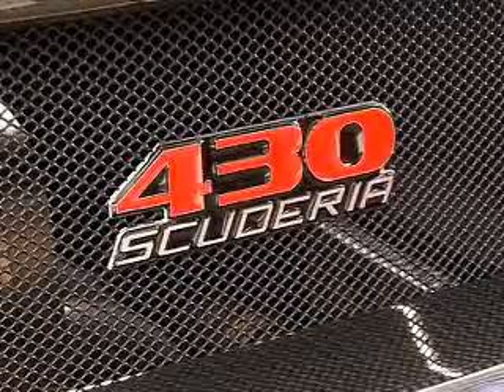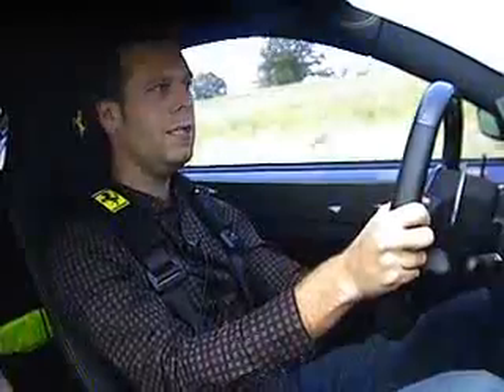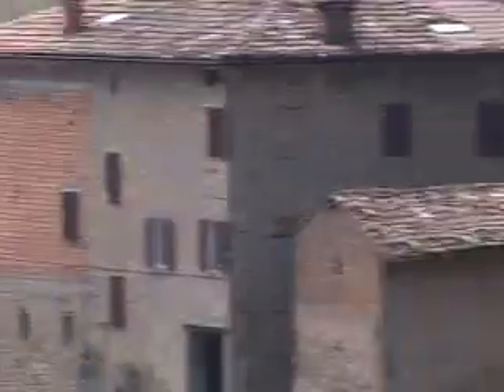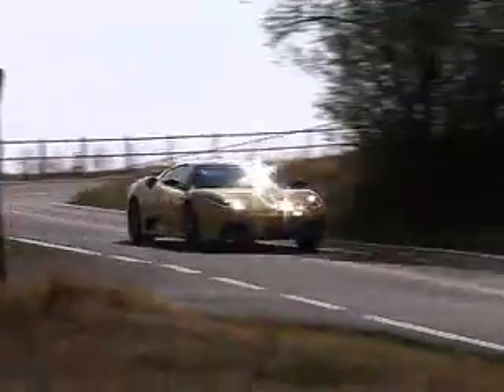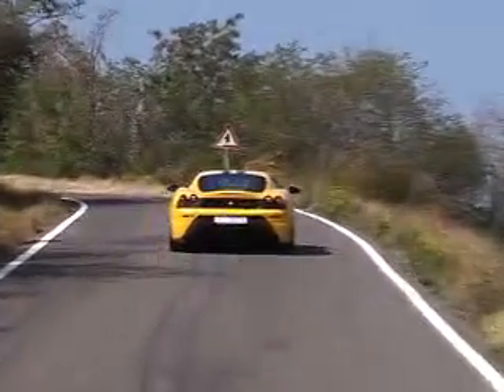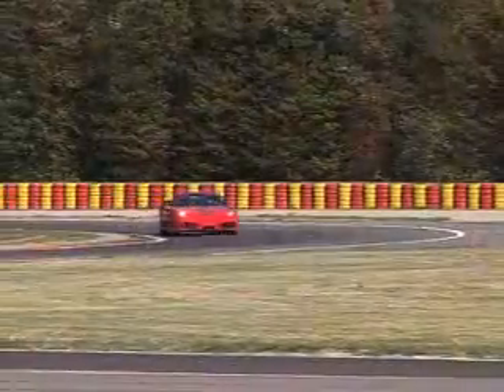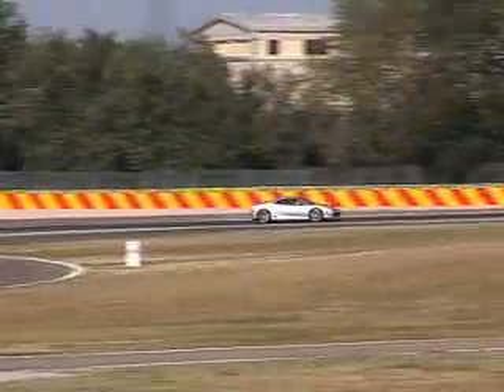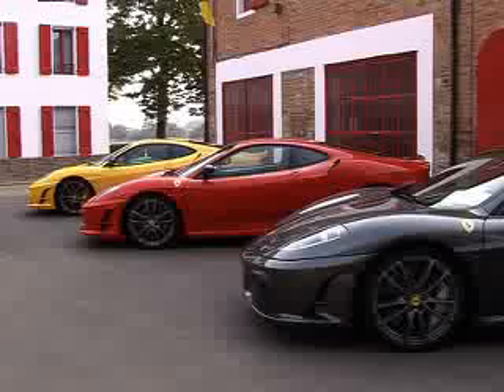Ferrari 430 Scuderia (2008) CAR review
Ferrari's new 430 Scuderia road test - see more videos, news and new cars